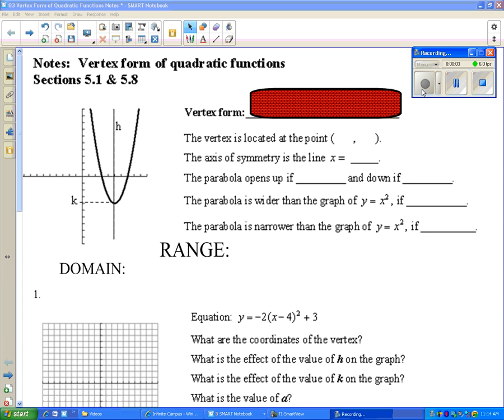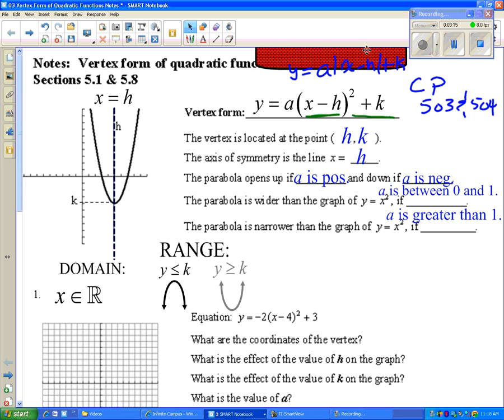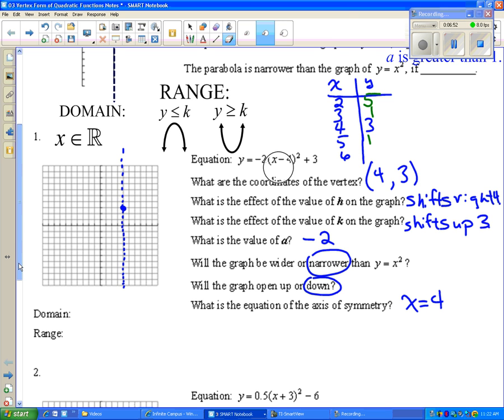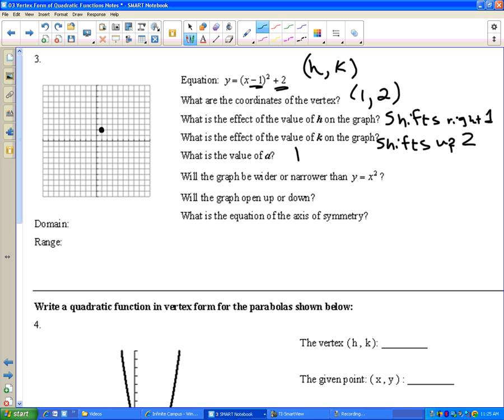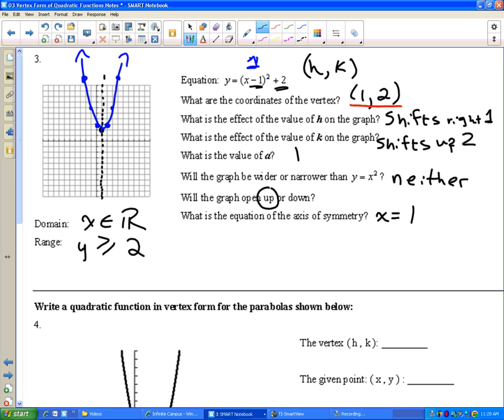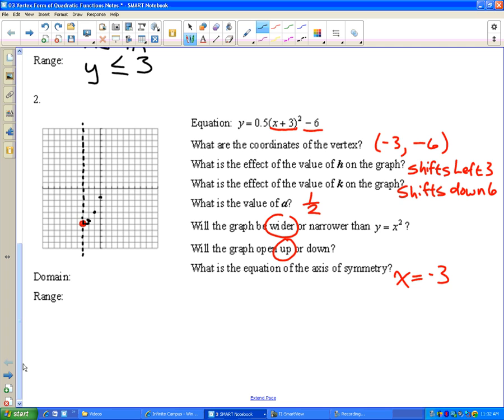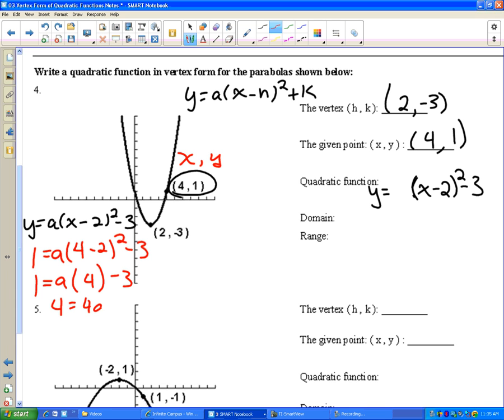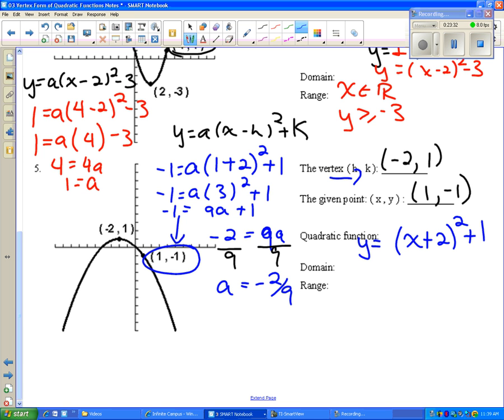5 1 and 5 8 Vertex Form Day 1